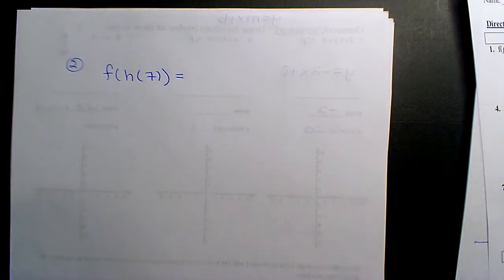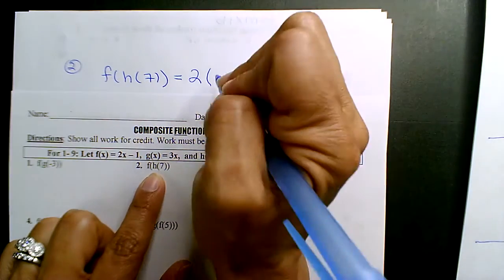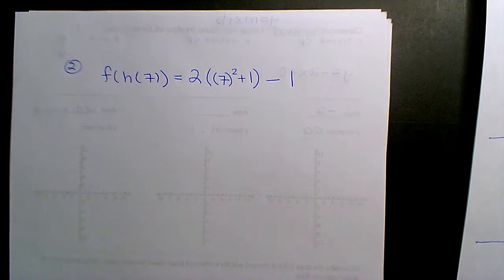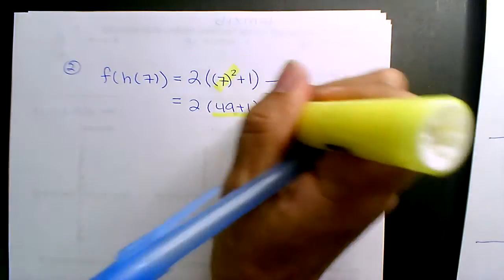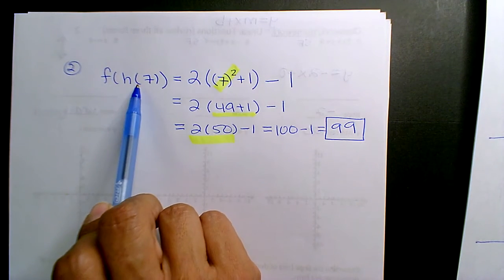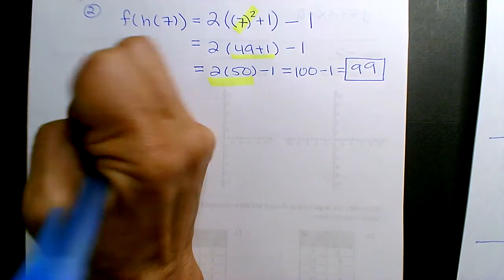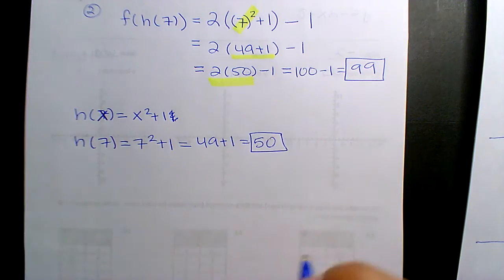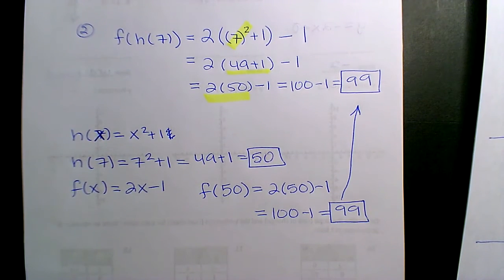9.19.22 im3 #2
composite functions
function notation
input output
substitution